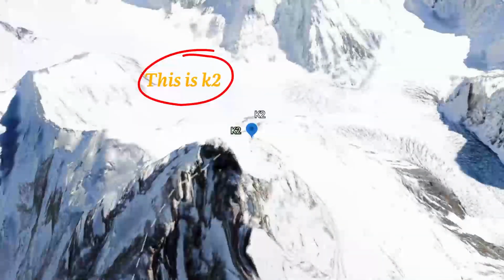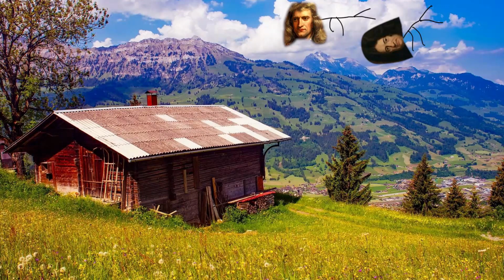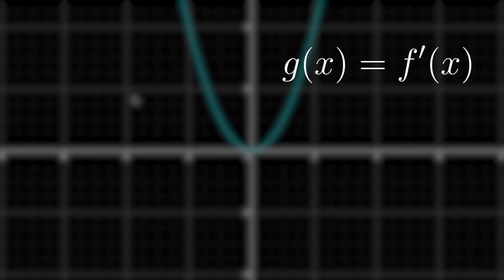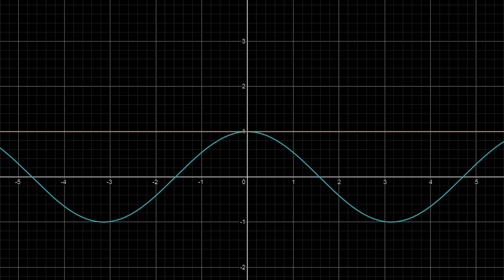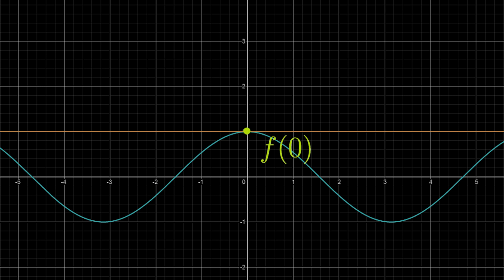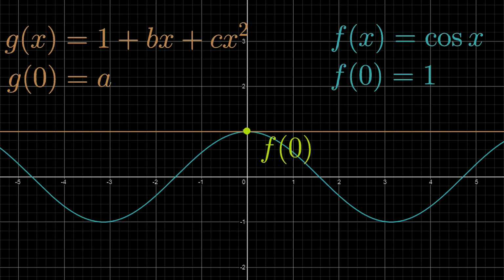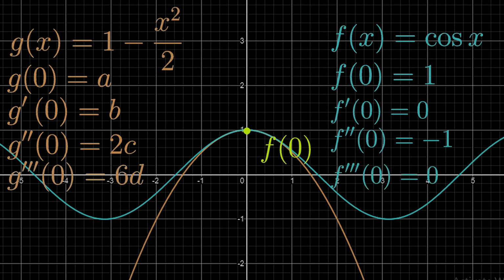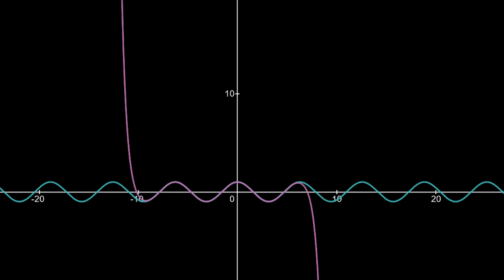The most infamous weaver in all of mathematics | Breakthrough Junior Challenge 2021